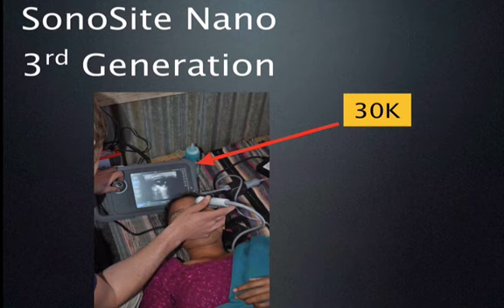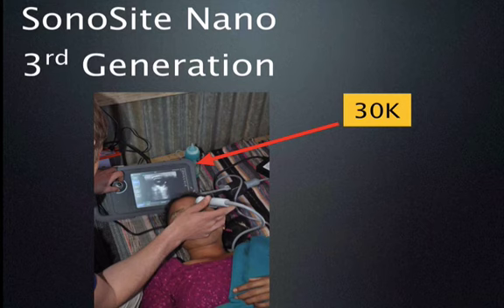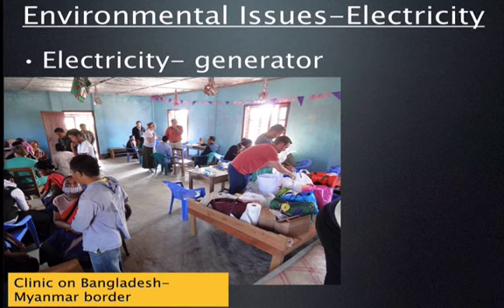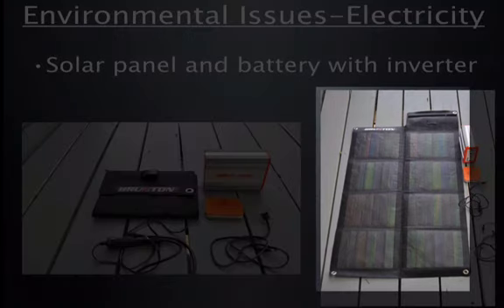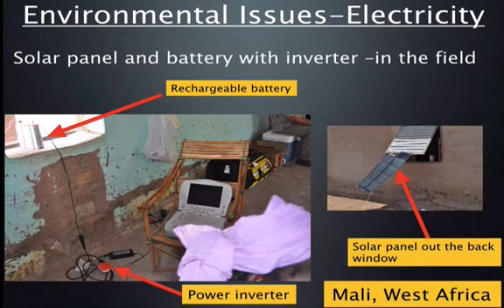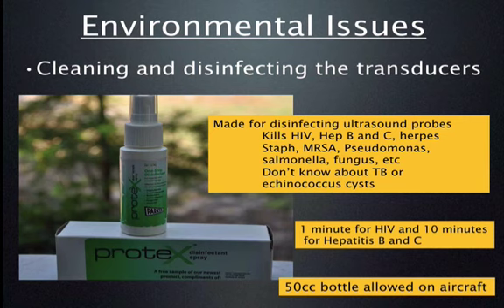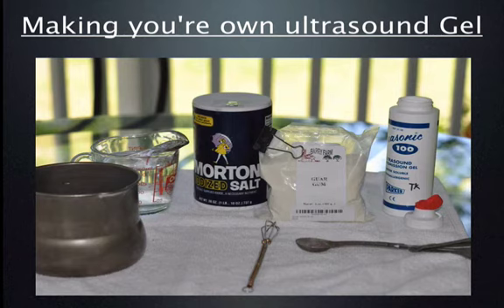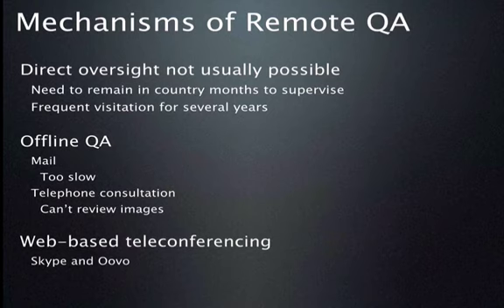Logistice of Ultrasound in the Resource Limited Setting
Ultrasound in the out-of-hospital setting can be a challenge and there are many pitfalls. Dr. Ted Kuhn shares some of his insight into what to expect and how to prepare for use of ultrasound in the field.